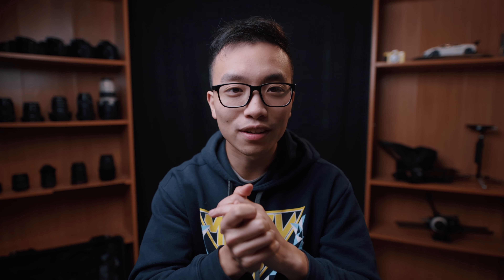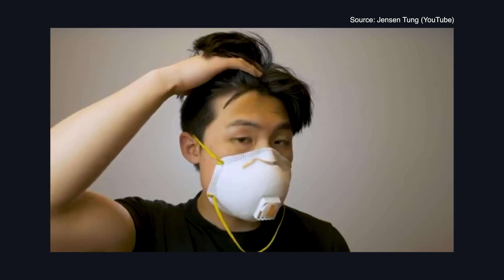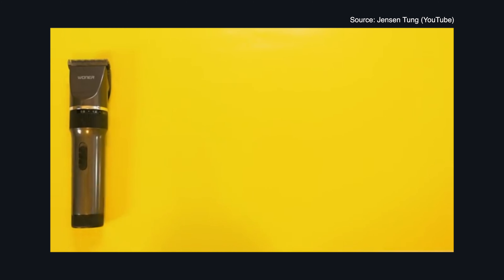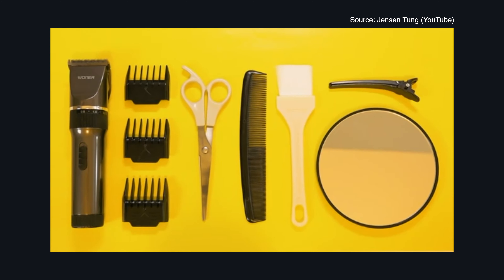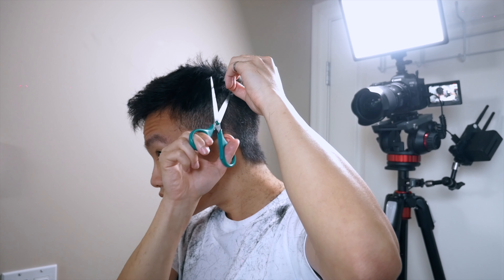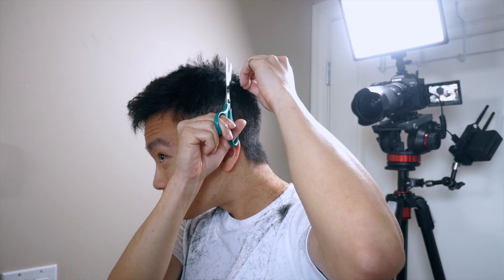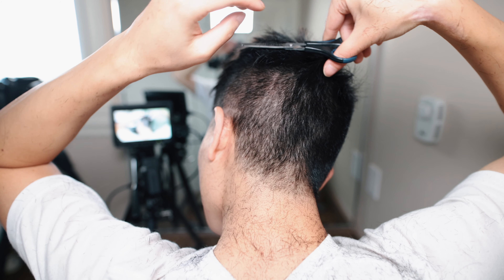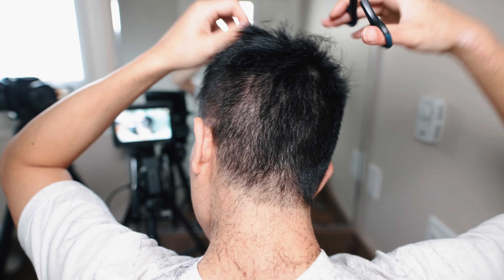How to CUT Your Own HAIR in the Most OVERKILL Way?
⧫RELEVANT LINKS⧫

⧫BACKGROUND MUSIC⧫
(All music from Artlist)
♫ Mood by WEARETHEGOOD